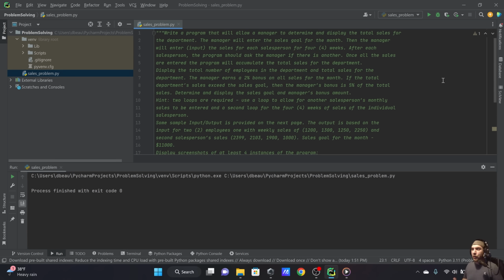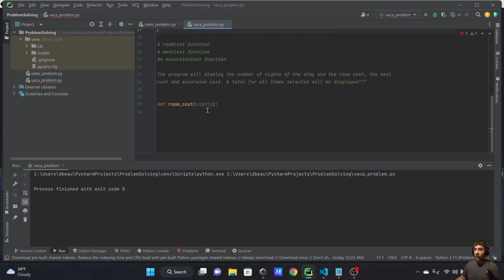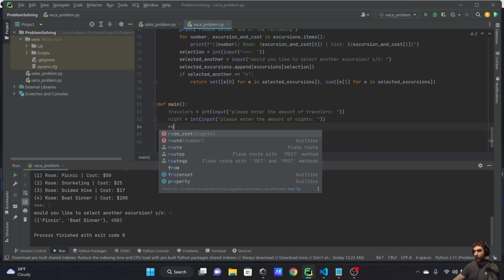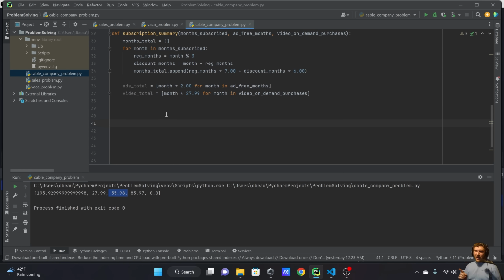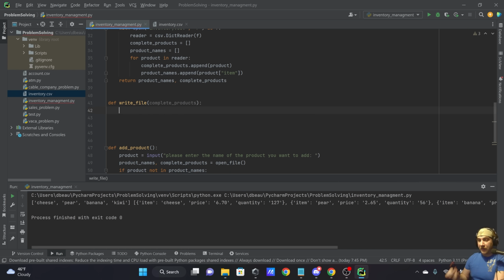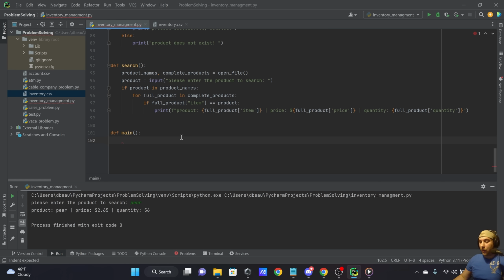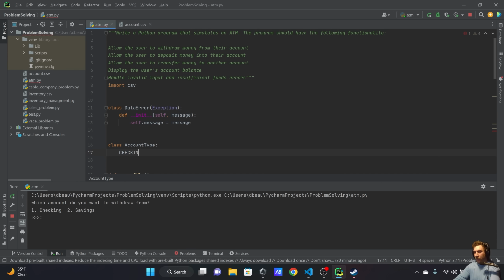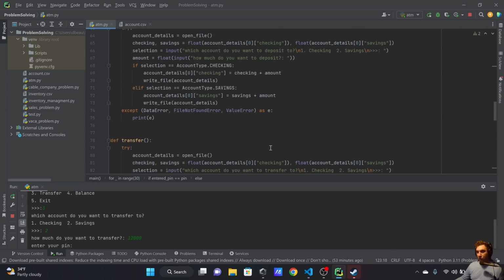Python Problem Solving Course (Beginners)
Step your python game up, by learning how to put logic and syntax together!
0:22 course starts
22:30 problem 2
1:00:25 problem 3
1:24:03 problem 4
2:06:51 problem 5